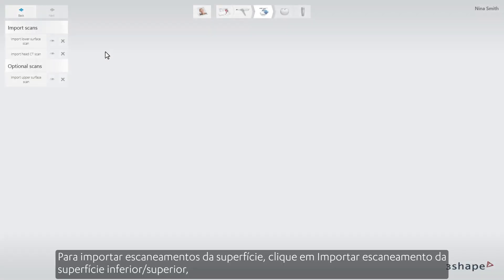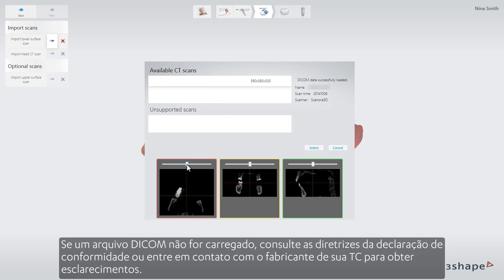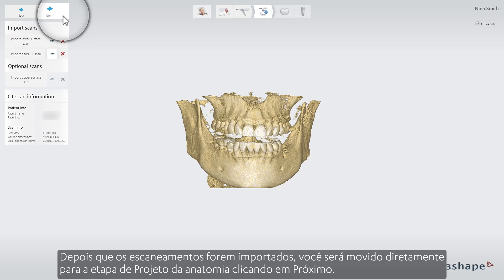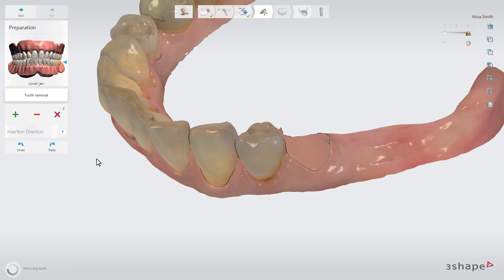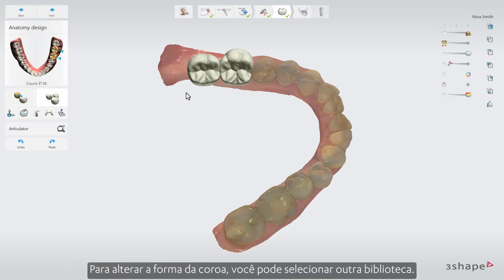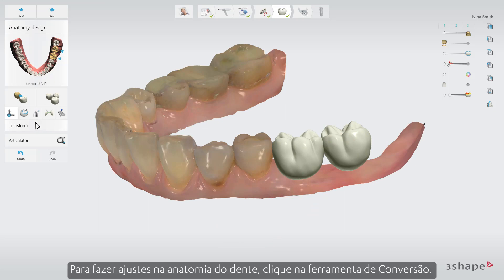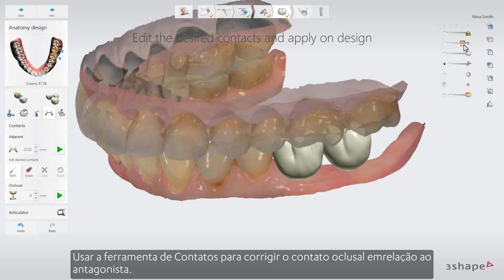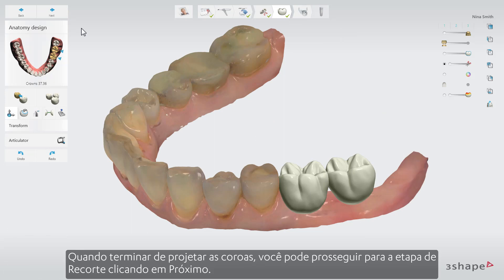3Shape Implant Studio - Importação de escaneamentos, Preparação e o Anatomy Design